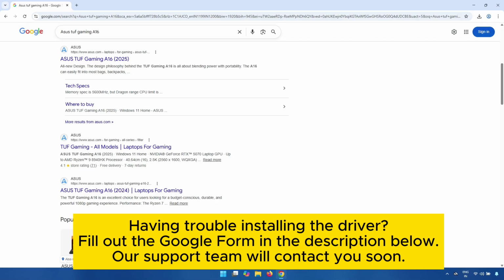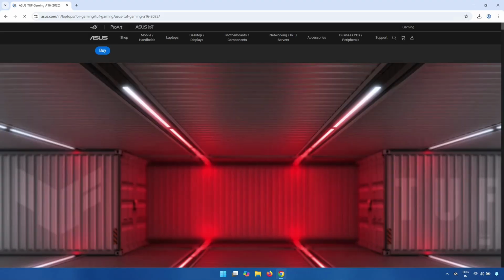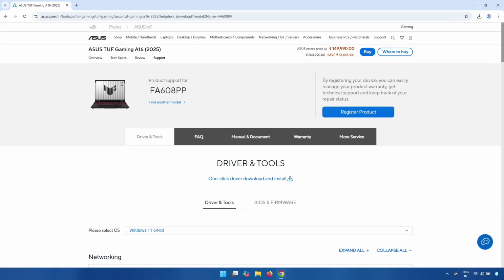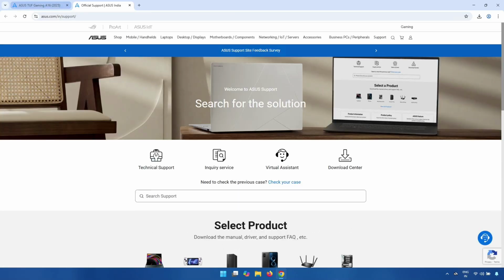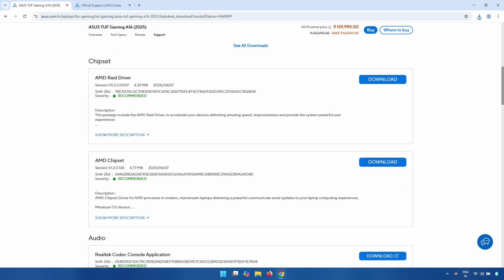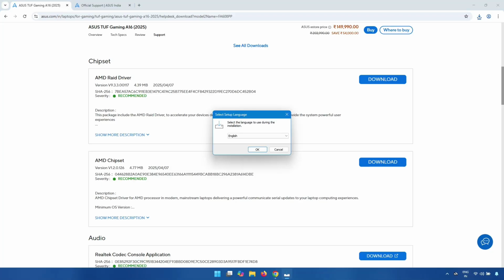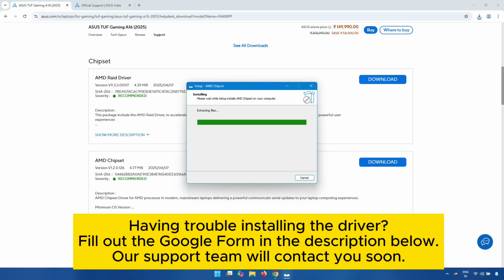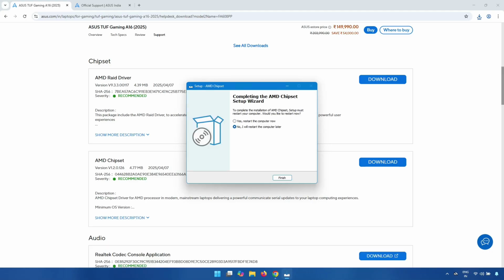ASUS TUF Gaming A16 Chipset Driver Download & Install | Windows 11/10